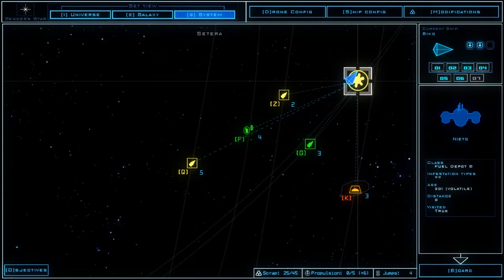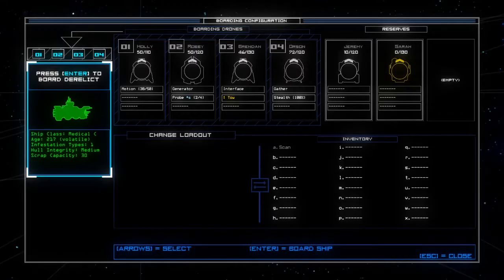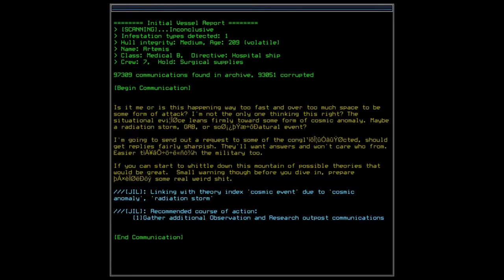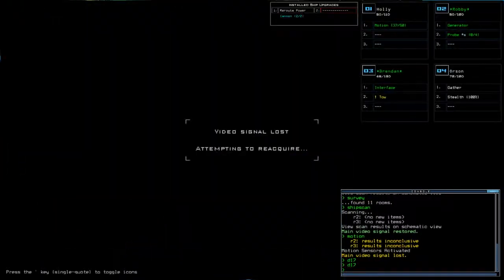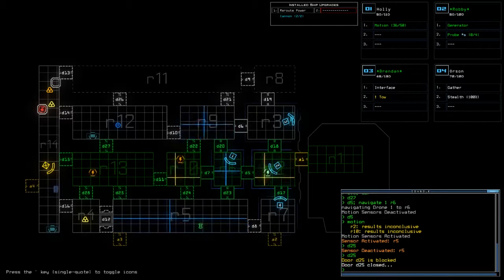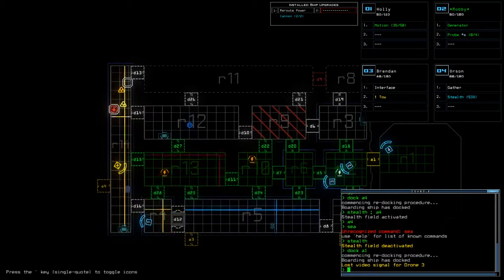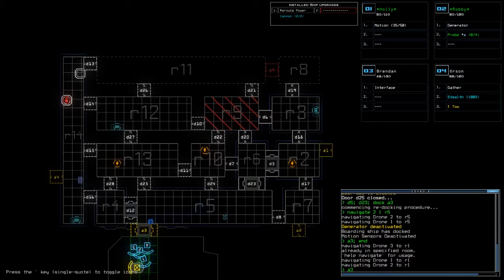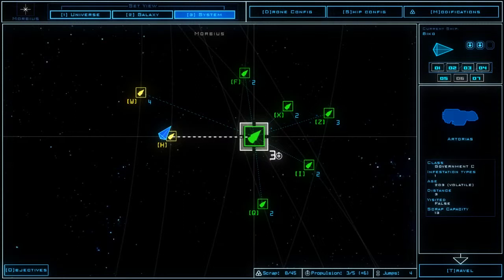Duskers | Part 22: Medical Investigation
Losing the audio signal from one of your drones isn't really a big deal. Losing the video signal is only bad if it's on a drone that you regularly take direct control of instead of just ordering them around with the command line. Losing the schematic view is just torture. If you haven't somehow memorized the layout of the ship down to what the doors and rooms are numbered, then you get to sit and wait for a while, and hope nothing shows up to destroy any of your team. Sure, you can repair it for a while, but that eats into your supply of scrap.

Nobody likes watching ads, so I don't monetize any of my videos. If you've enjoyed the content and want to support the channel in some way, consider hitting the Like button, leaving a comment, sharing the video, or following one of the links below.

Duskers is an atmospheric science fiction strategy game developed and published by Misfits Attic for PC. Taking on the role of an unknown operator recently awoken from cryosleep, your only way of interacting with the dangers of the outside world is a small team of drones remotely controlled with a command line interface.

The universe is a lot more empty than you remember it being. No, "empty" is the wrong word. There are plenty of asteroids, ships, and stations scattered around each sector of space. What we're talking about is a complete lack of communication, or movement beyond interstellar drift. Something happened, and it wiped out all of humanity except for you and the team of drones at your disposal. Maybe one of these derelicts will have some answers.. and if not, then hopefully there will be enough scrap to keep your ship together long enough to find some.